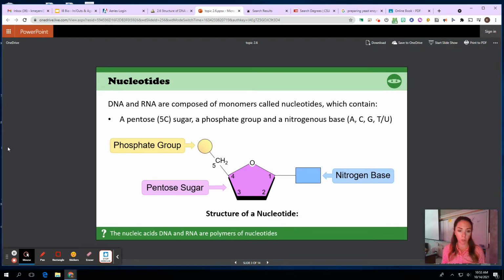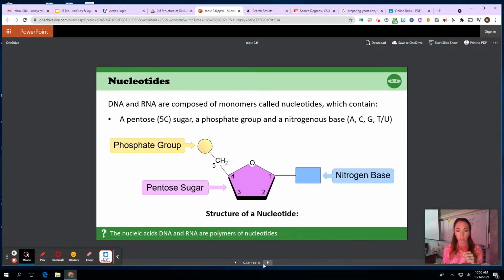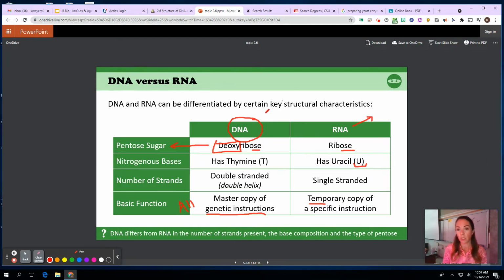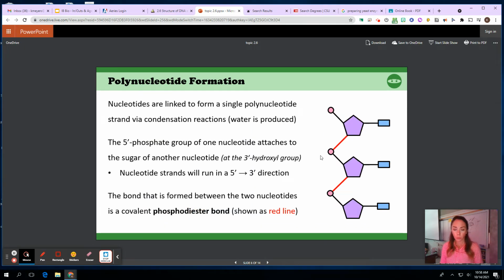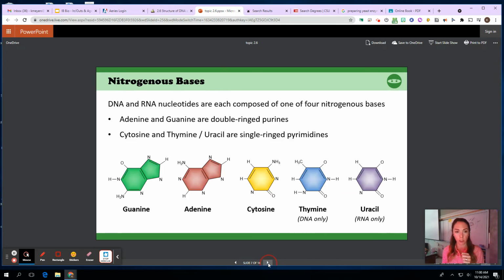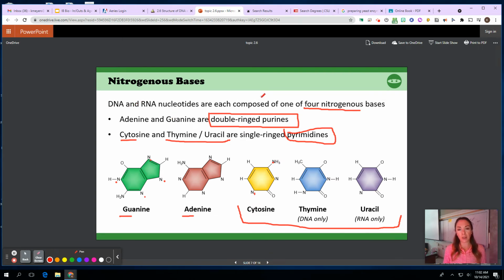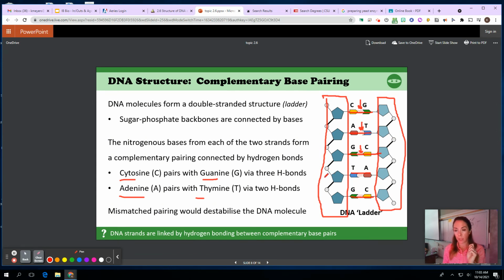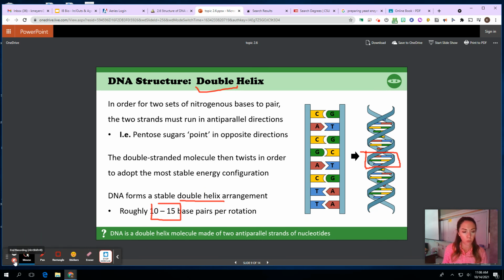2.6 part 1 - IB Biology - Nucleic Acids